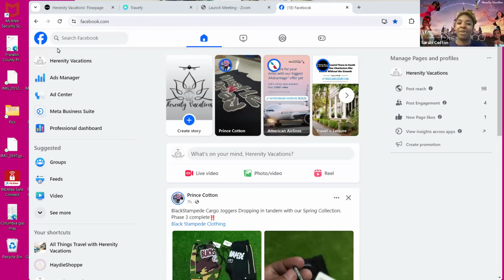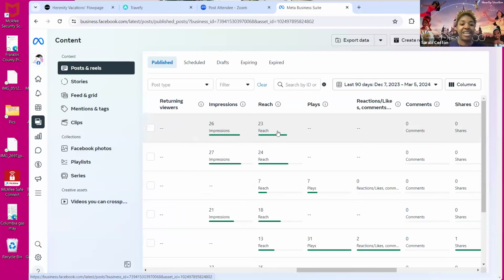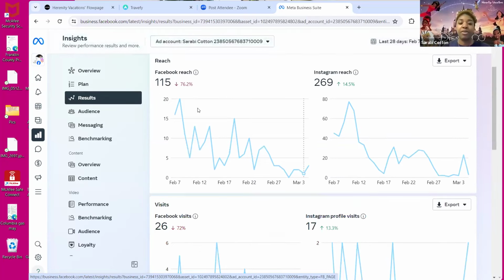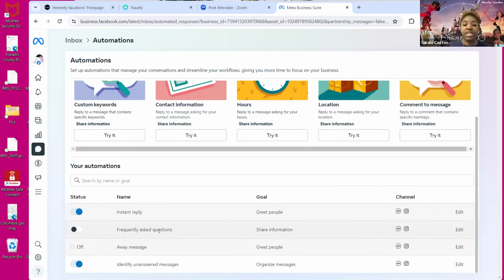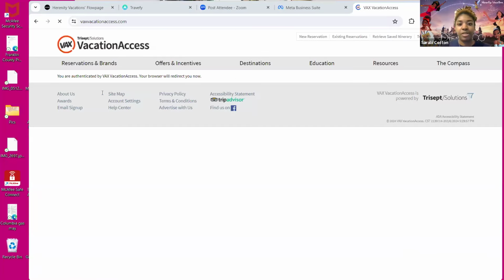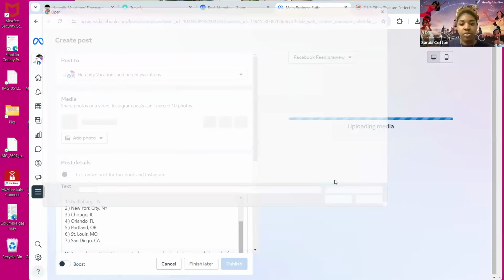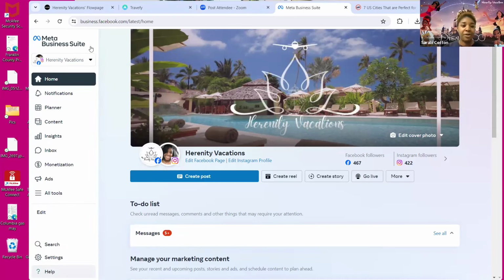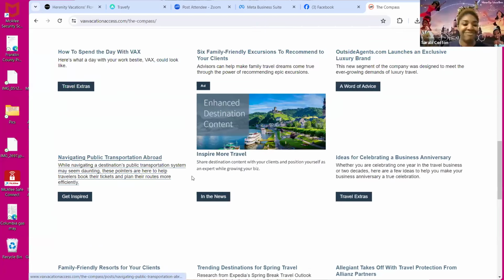*UPDATE* Using the Meta Business Suite Tool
Check out the new updates Meta has to offer!